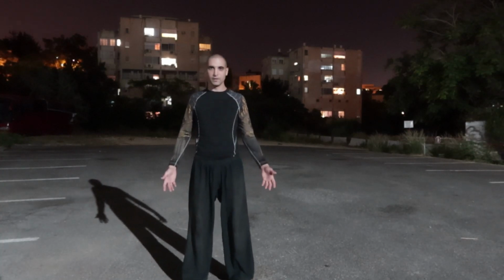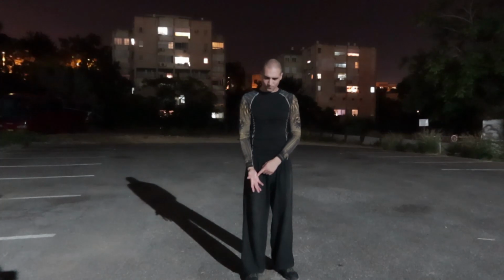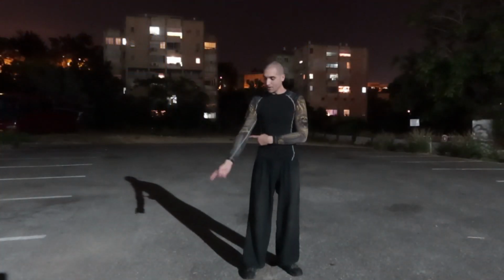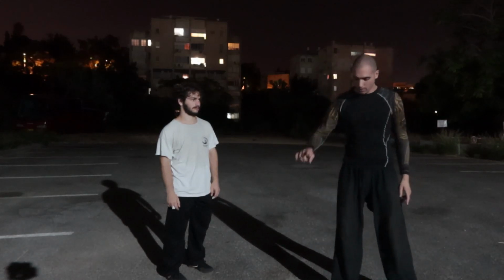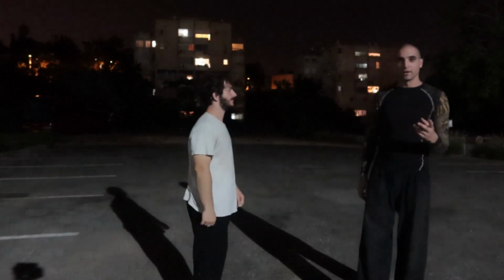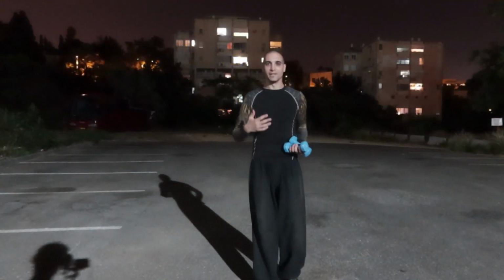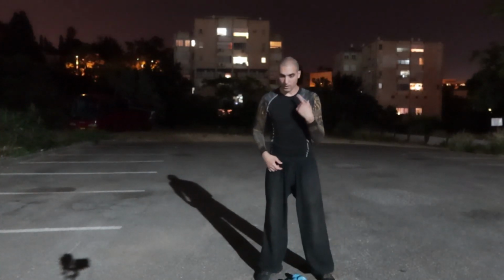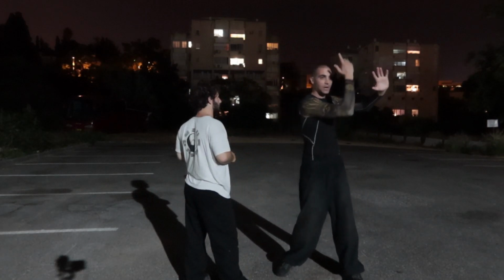1.2.3 Backwards Arms Rotations